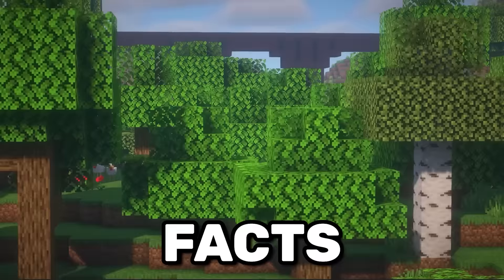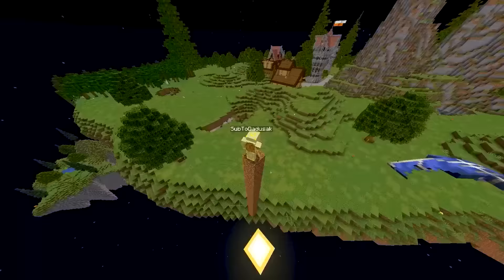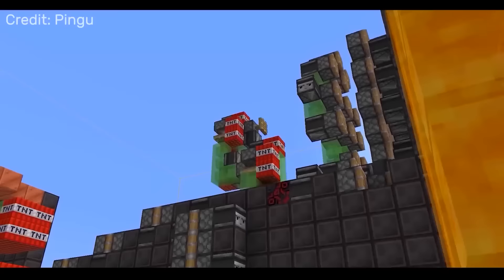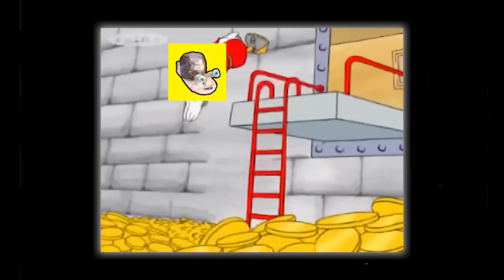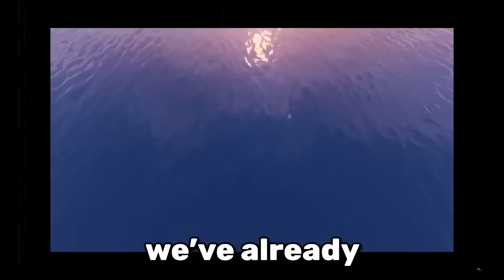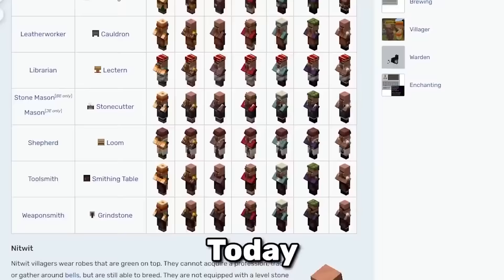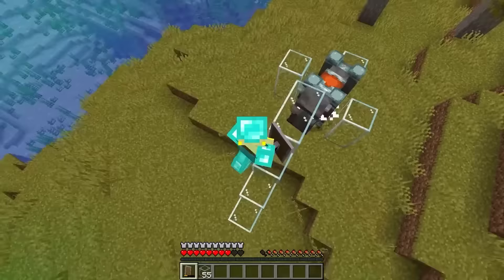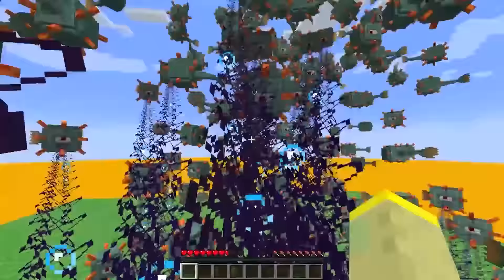Best Of Minecraft 2022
I spent the last year going through THOUSANDS of minecraft facts and these are the very best ones, enjoy!

Credits: @Eyecraftmc @amadeusminecraft @Wifies

Thank you for the best year of my life guys, I love every single one of you!